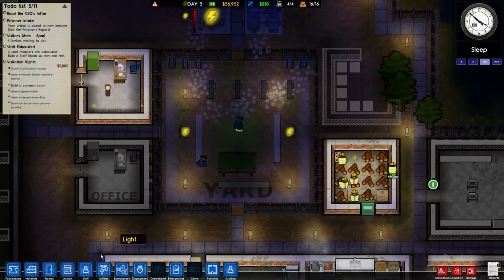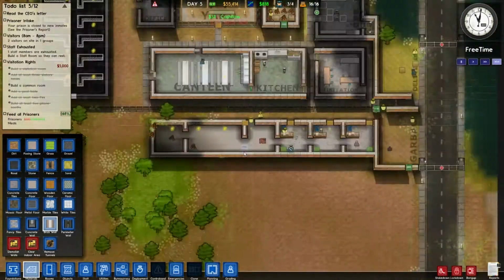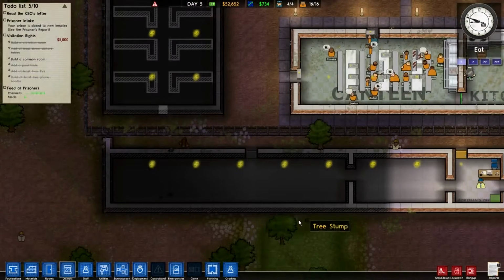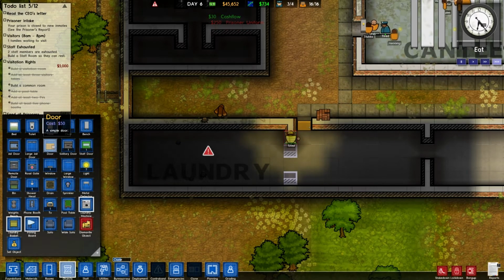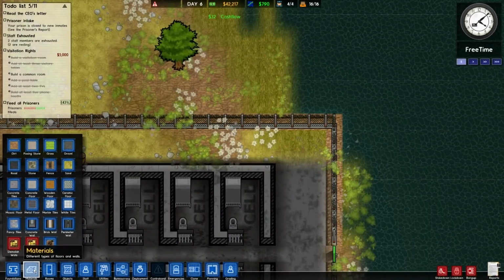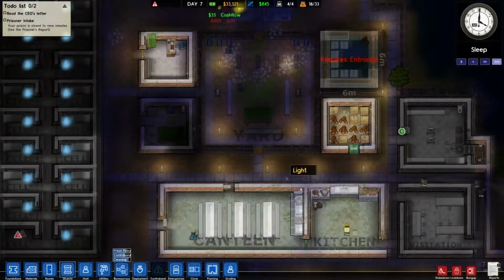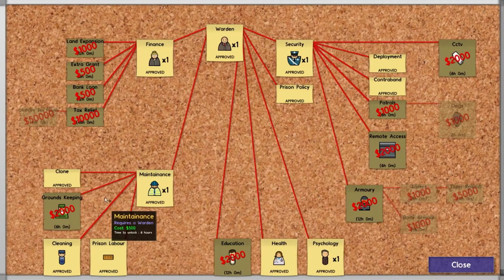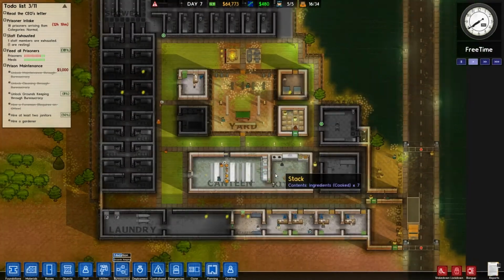Environmental || Prison Architect Ep. 3 || Alpha 26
Join me in a Let's Play of Prison Architect, Alpha 26

Episode 3- starting to grow nicely, need to clean the prison though